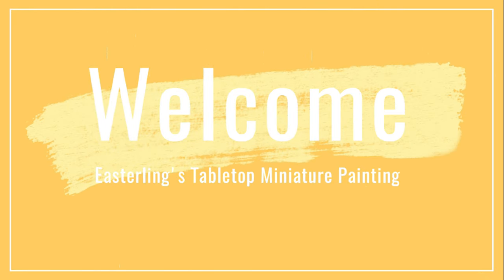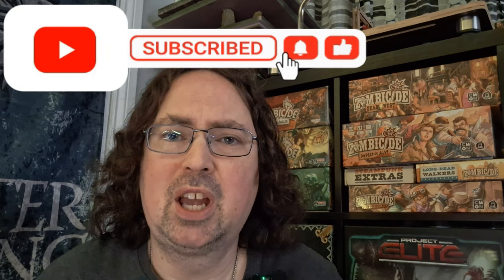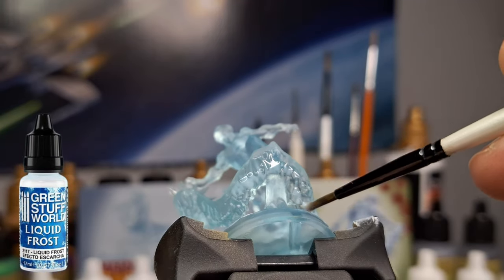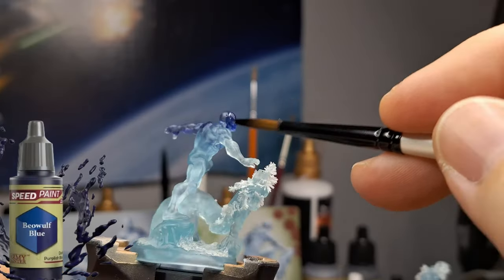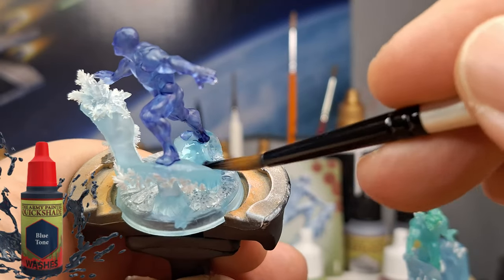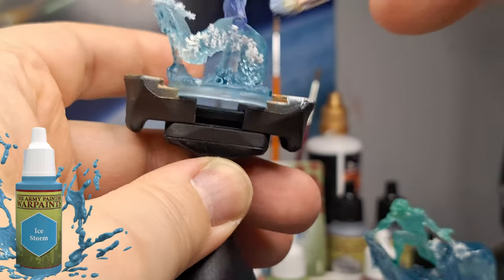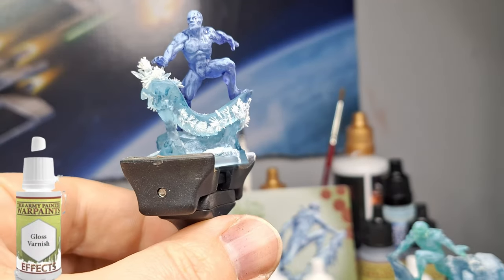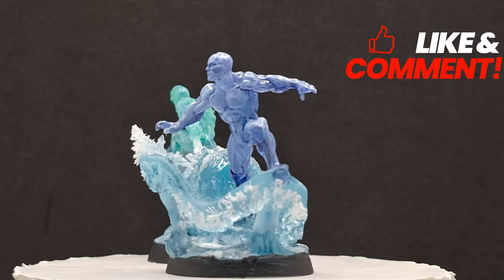Let's Keep these miniatures translucent! How to Paint Iceman from Marvel Zombies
Painting a translucent miniature is not an easy task. With my Painting Guide you will be able to create an amazing ice effect miniature without losing all that translucency.
These are Iceman and Zombie Iceman from Marvel Zombies.